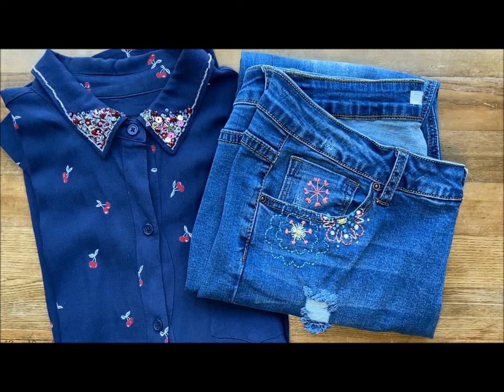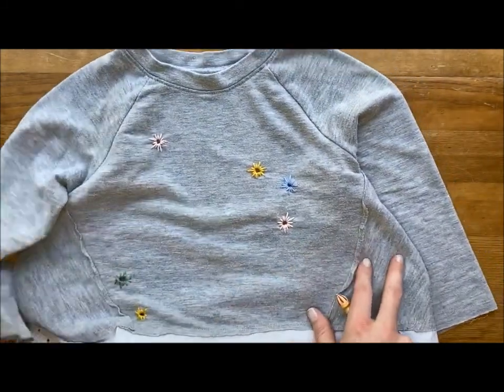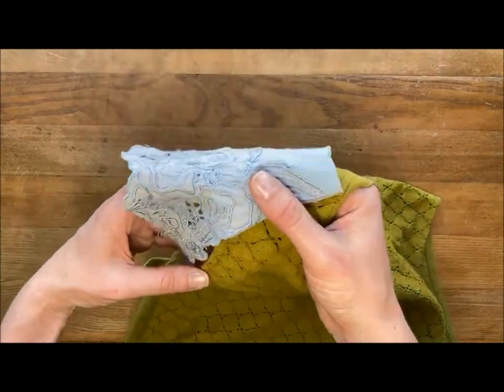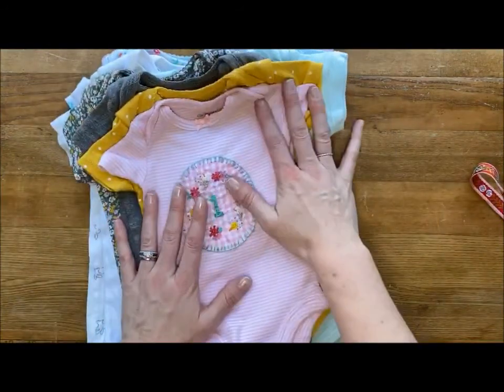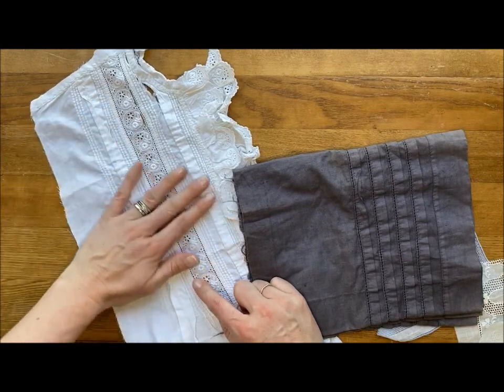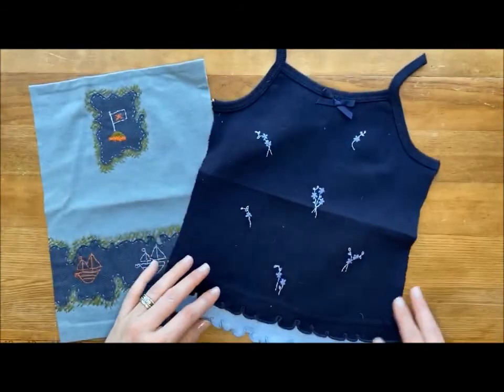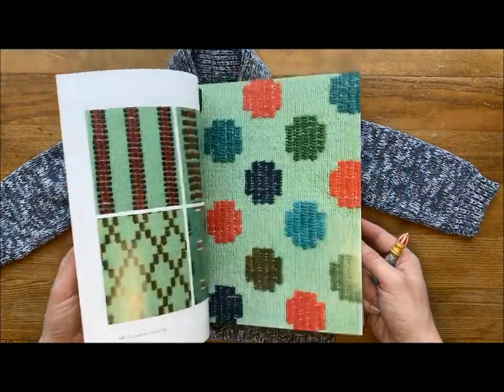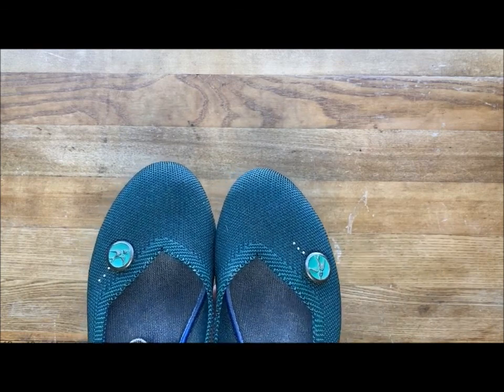Inspirations to Embroider what's in your closet, with the SF School of Needlework and Design.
Instructor Lucy gives some great suggestions on how to add embroidery to you and your family's wardrobe! From beads, and thread, to applique, and lace Lucy has a technique that will work for you and look great!